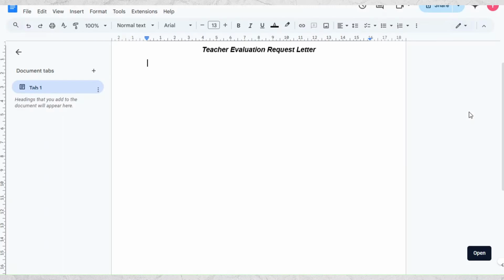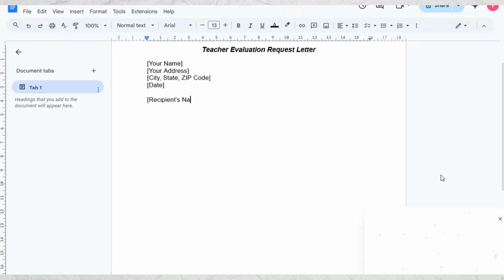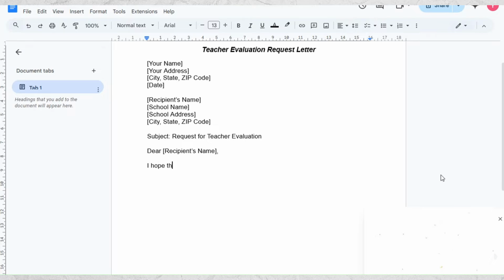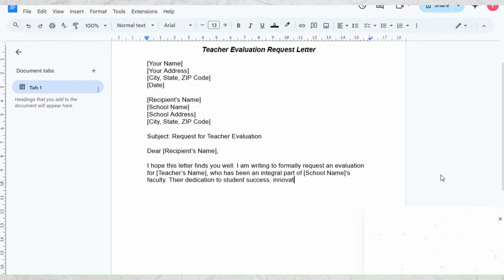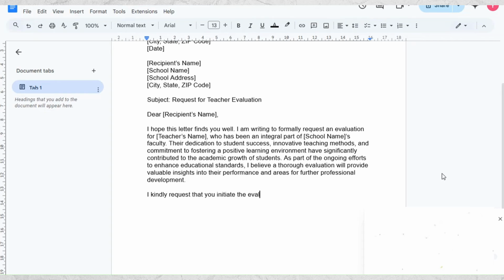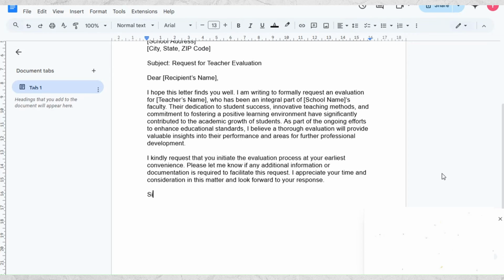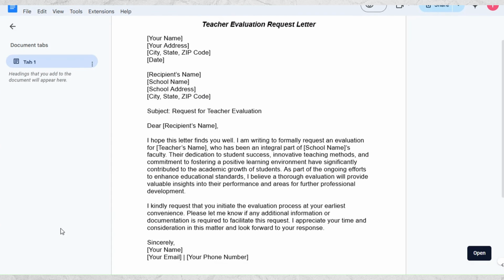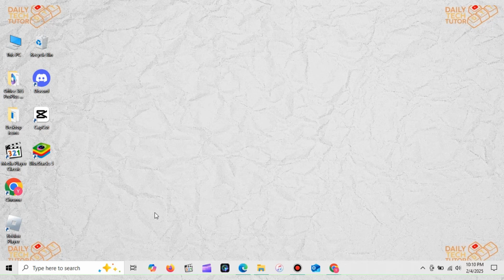How to Write Teacher Evaluation Request Letter | Step-by-Step Guide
Need to request a teacher evaluation for a job application, scholarship, or academic record? This video walks you through how to write a professional and respectful teacher evaluation request letter that gets the attention—and support—you deserve. Whether you're a student seeking feedback or a graduate needing a formal assessment, this guide will help you write with clarity, purpose, and confidence.

In this step-by-step tutorial, you'll learn:

How to properly structure your evaluation request

What essential details to include for clarity and ease

How to maintain a polite and appreciative tone

Professional formatting tips to make your letter stand out

Real-world examples to inspire and guide you

Whether you're writing to a current professor or a former teacher, knowing how to respectfully and clearly ask for an evaluation can make all the difference. This letter may be used for academic applications, job opportunities, internship placements, or personal development programs—so making it count is key.

By the end of this video, you’ll have a fully formed letter that highlights your request, shows gratitude for your teacher’s time, and increases the chances of receiving a thoughtful and timely evaluation.

Start your academic or professional journey on the right foot—with communication that reflects your sincerity, organization, and respect.

Let your journey be powered by purpose and preparation. Watch now and start writing with confidence!